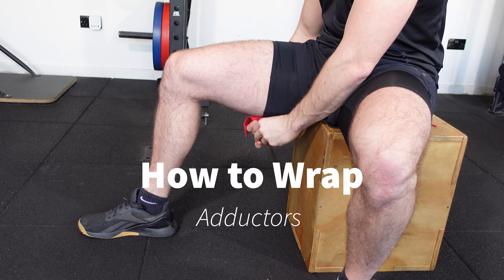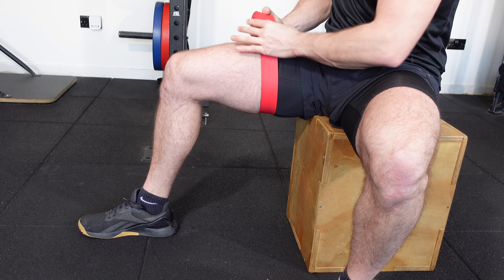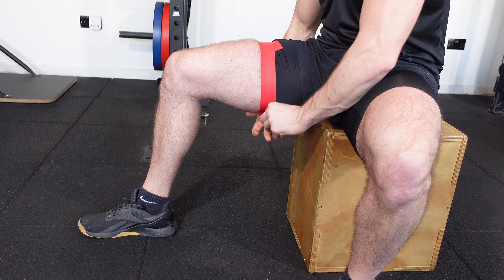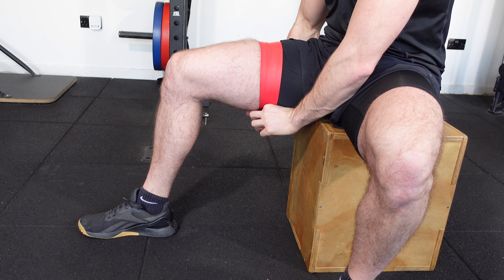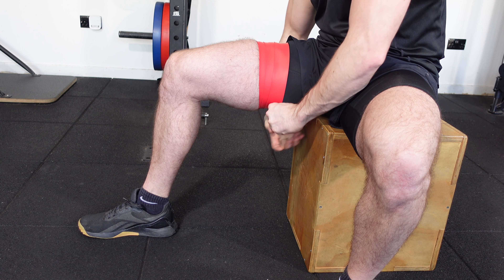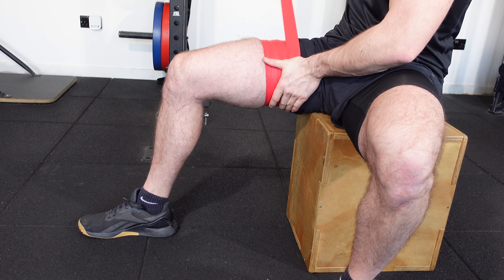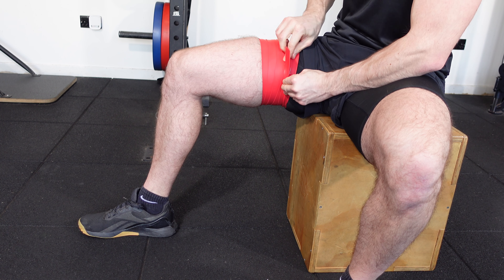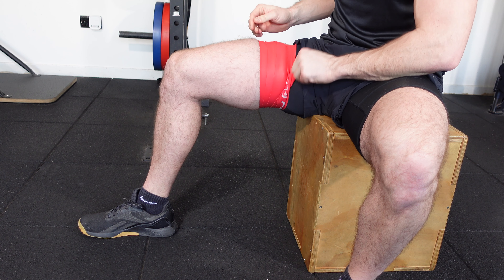How to Wrap Adductors - Flossing bands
FREE Compression Flossing / Voodoo Flossing Online Course

This complete course is free to access and learn and covers everything you need to know to incorporate this technique into your rehabilitation program for you or your clients..

Learn now for FREE